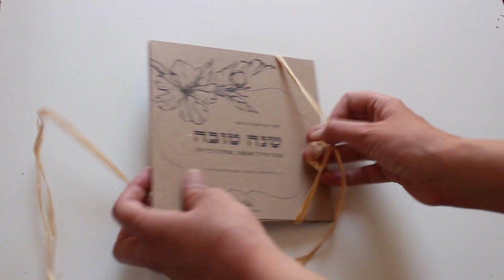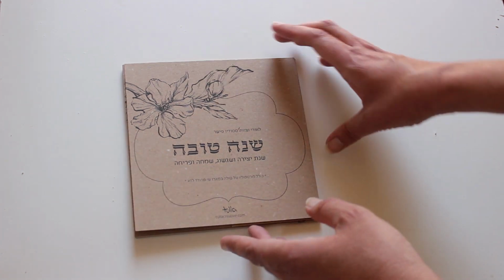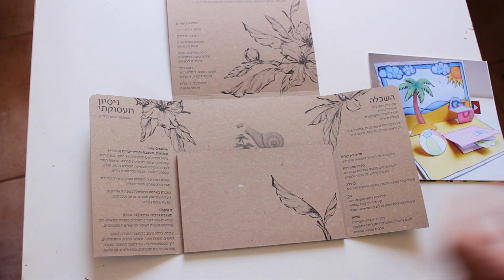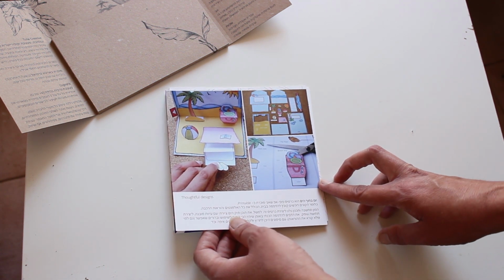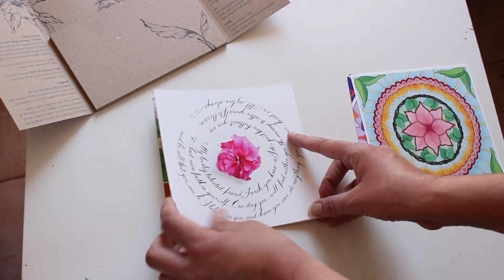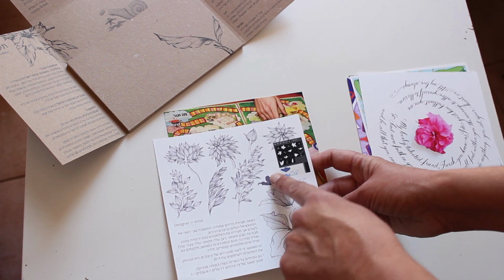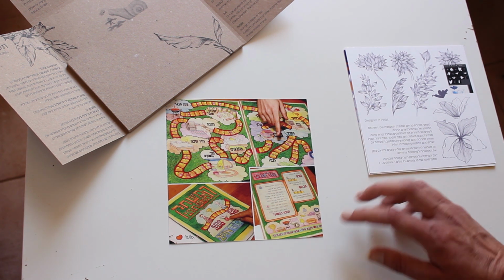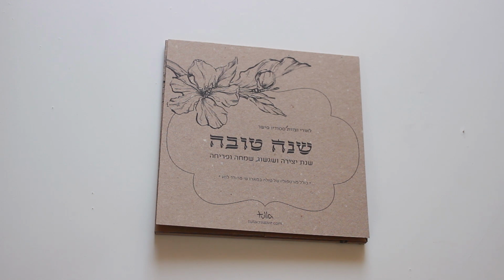Portfolio box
September has brought winds of change into my life :-)

I quit my job at the shop. It was great, but I was burning to focus more on my own work. I still need to pay the bills, so I'm looking for freelance/parttime work as graphic designer.

This is the portfolio I made to showcase some of my work.
I wanted something tangible, not a web page or PDF, so I prepared this box. I like that I can change the cards inside it, to suit the companies I approach. I decided to print their name on the box, to make it more personal.

** Materials used **
-  Canon Pixma Pro-10s
-  Plain, thick brown cardboard (for the box)
-  Moab Entrada rag (for the portfolio cards)
-  NT Cutter x-acto knife